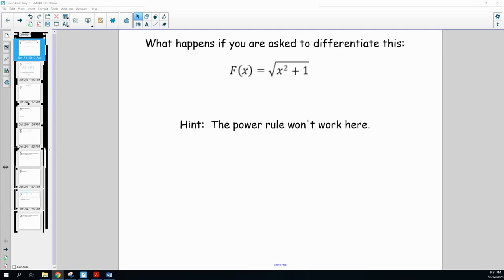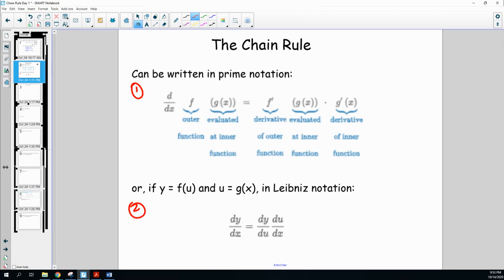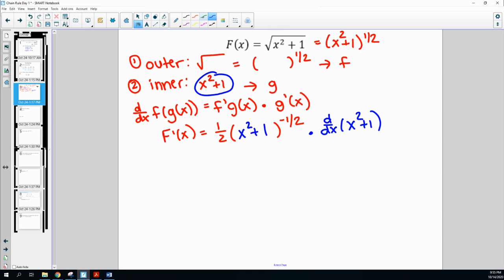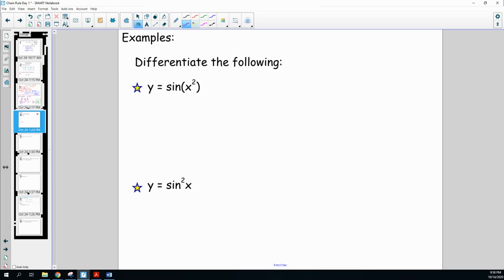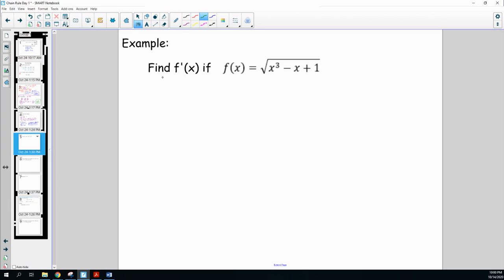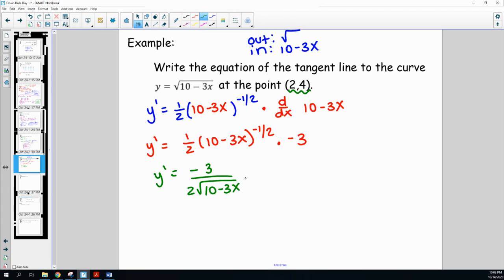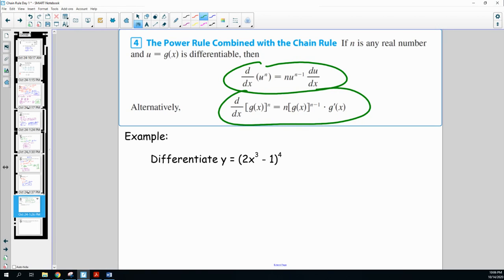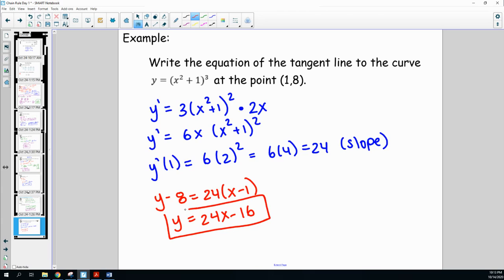Chain Rule Day 1